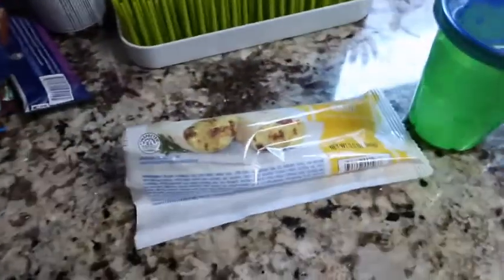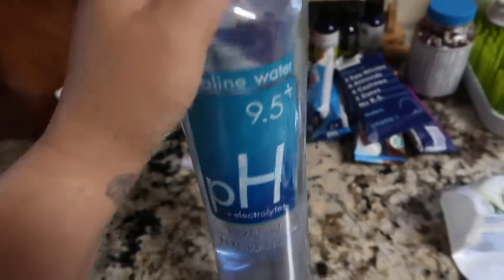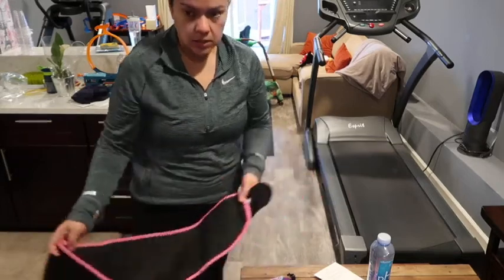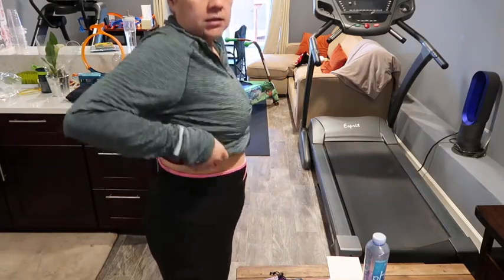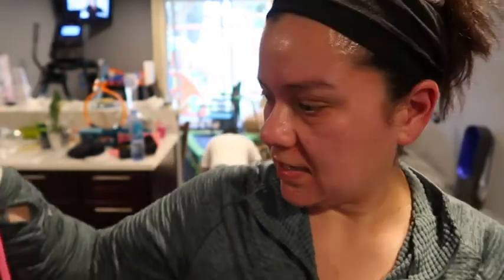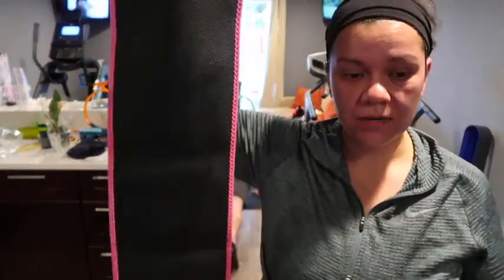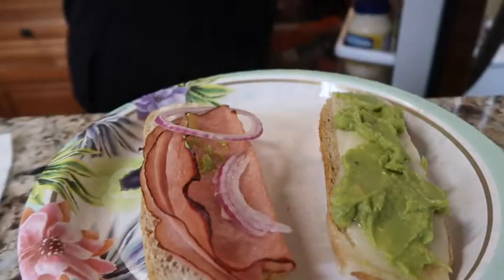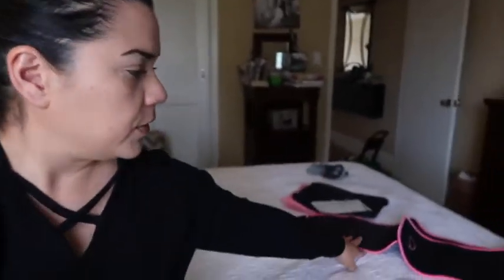2 Miles On the FreeStride Trainer |NordicTrack | Sweet Sweat Waist Trimmer Try On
Hi Guys

Okay so I was filming what I ate today but had to cut it short. Anyhow todays workout felt amazing. And so far loving the Waist trimmer. How are you all doing?